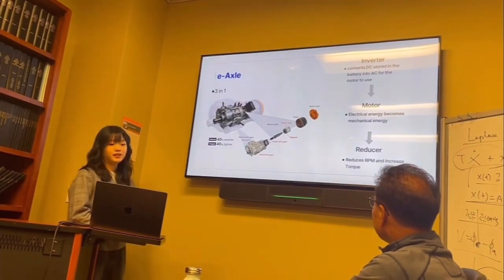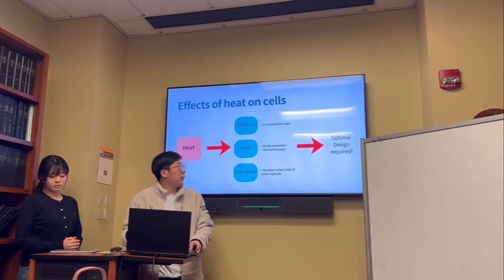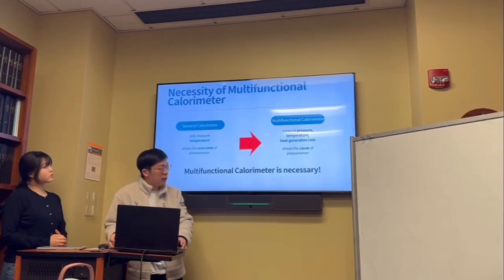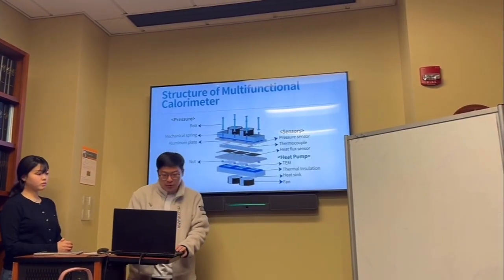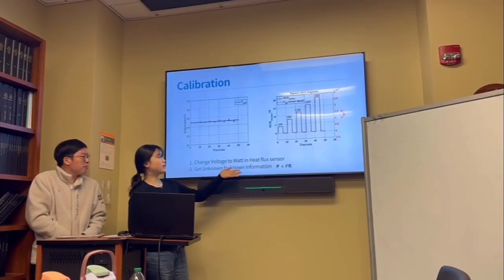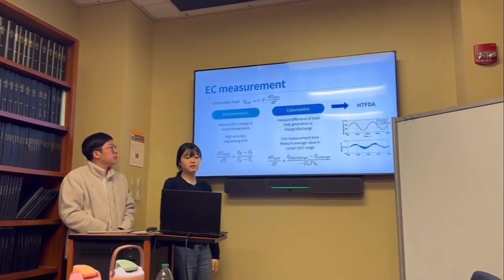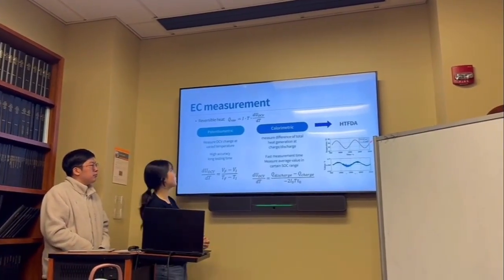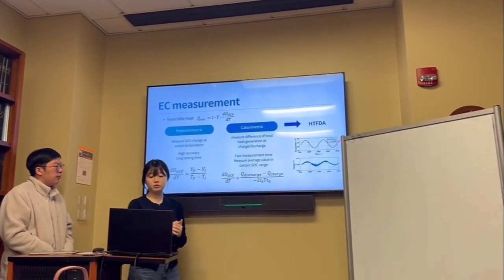미국 Auburn University 인턴십 프로그램 경진대회 2팀